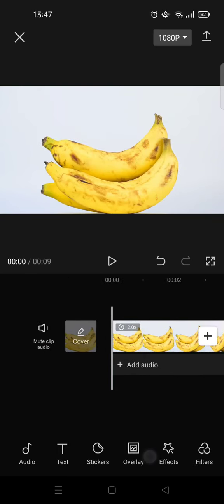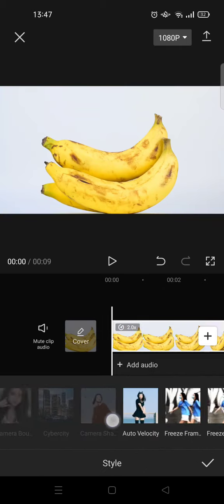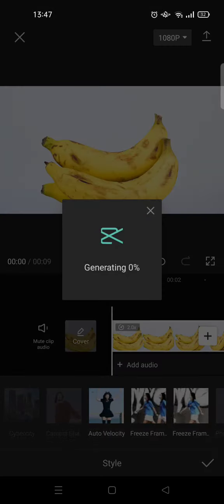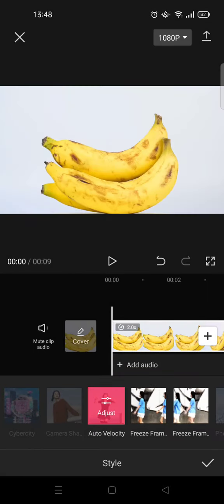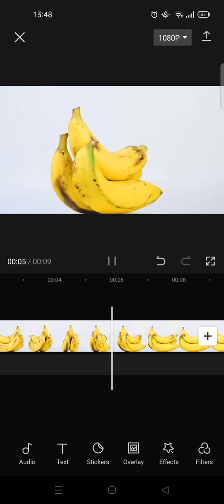Trending Around the World Tutorial on CapCut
Here are some tips for you to make the trending Around the World video on CapCut